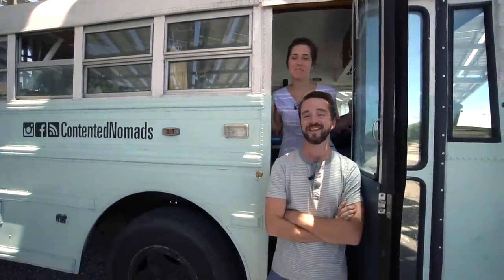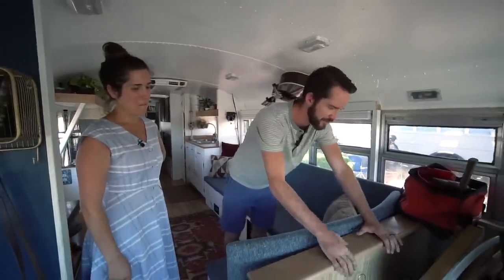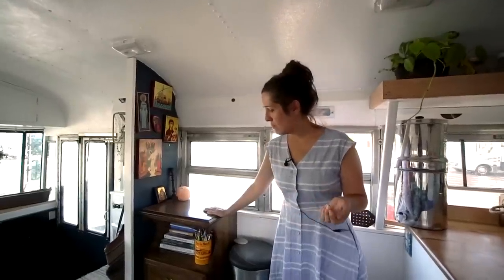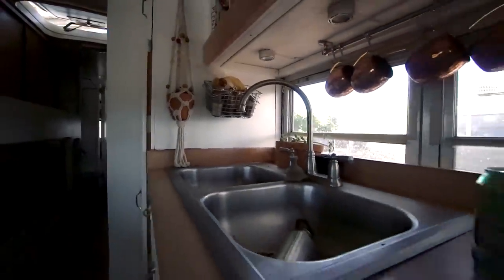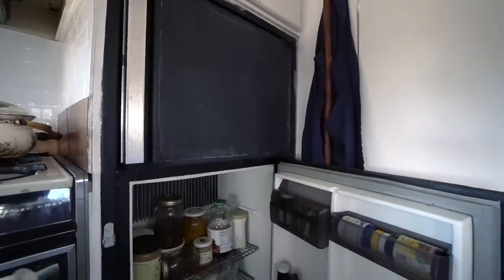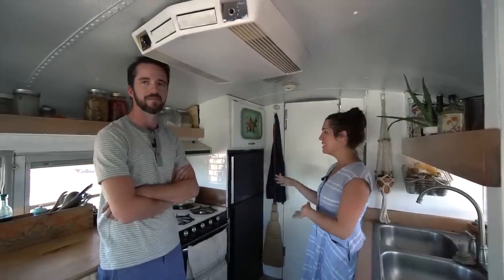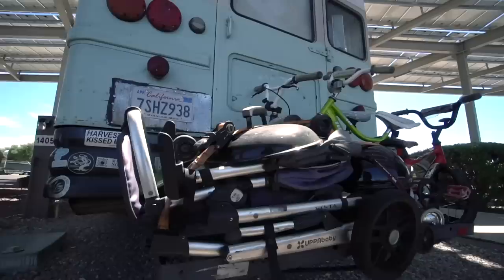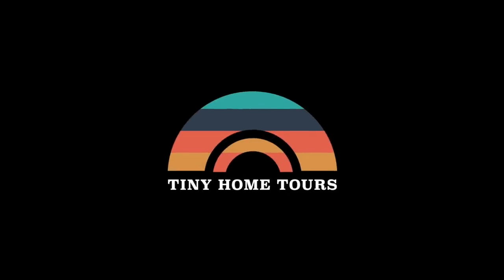Family Of 6 & Their Beautiful Tiny Home ~ DIY School Bus Conversion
This amazing family is no stranger to converting busses. This is their 3rd bus conversion and have taken all they have learned over the years to build this amazing tiny home on wheels. Be sure to check out their instagram linked below!